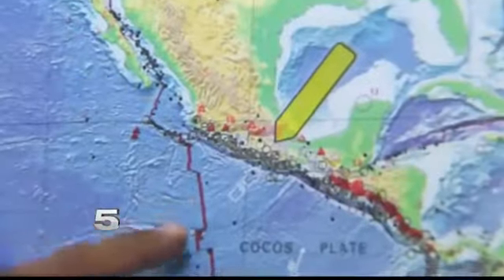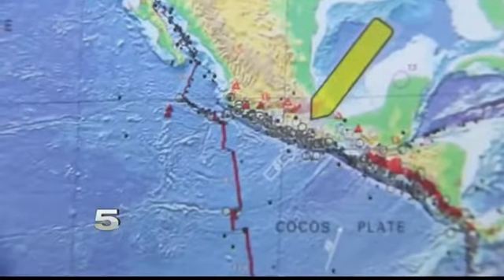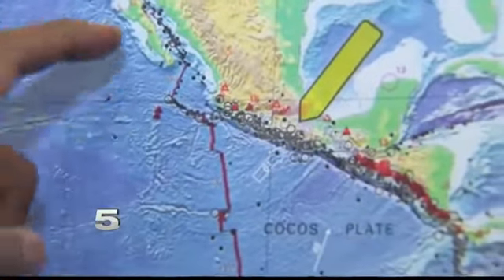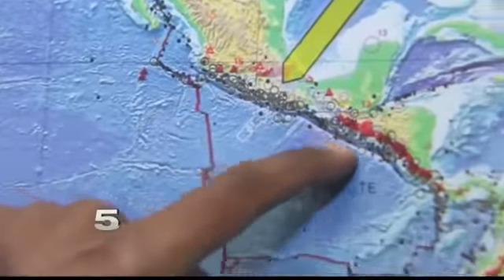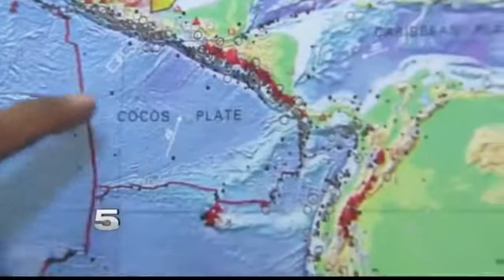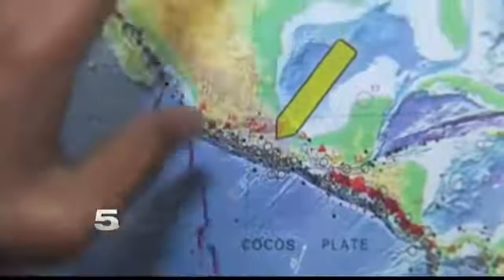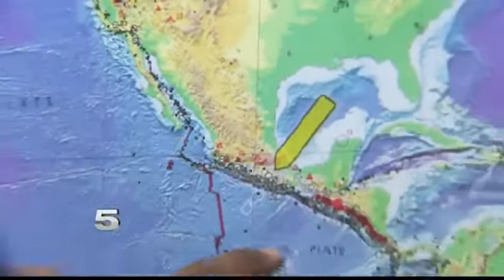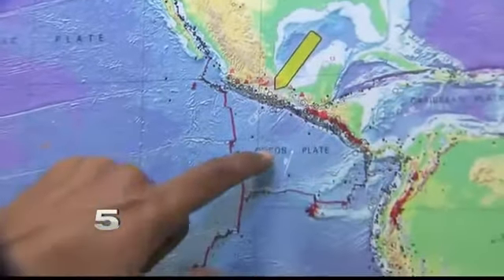STC Geologist Explains Science Behind Mexico's Earthquake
STC geology professor Ravindra Nandigam said Mexico City is sitting in between two plates causing the quakes to happen.